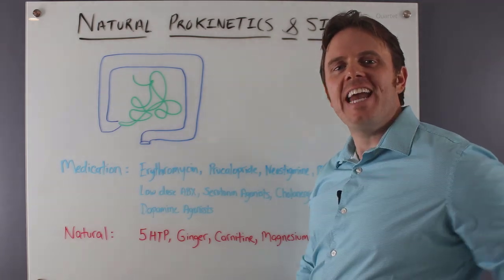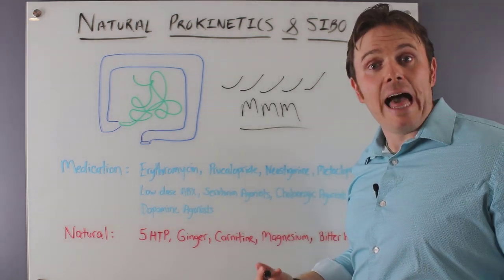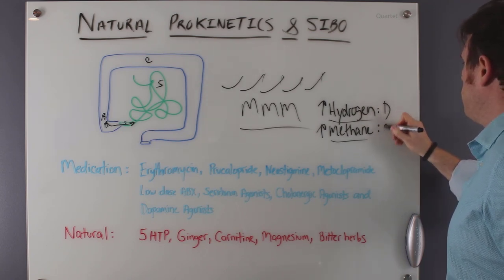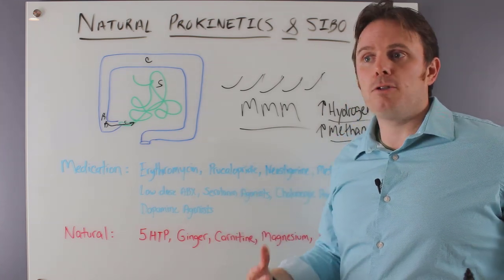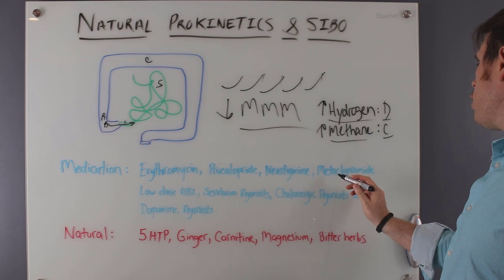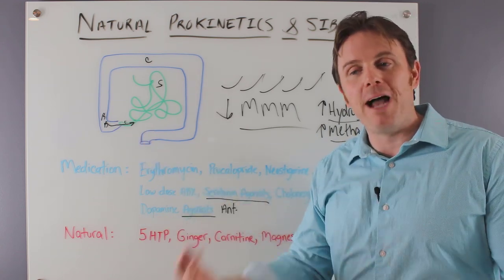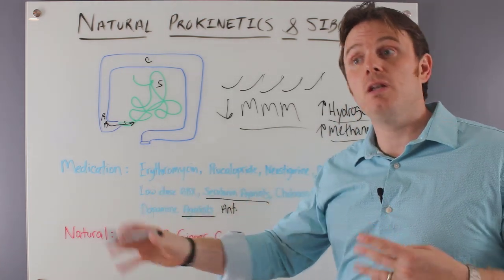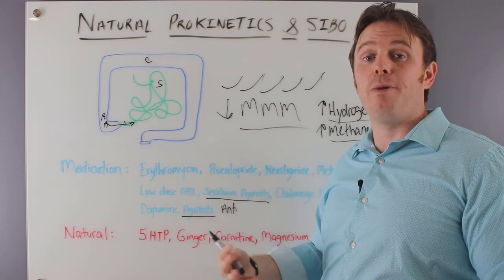Natural Prokinetics and SIBO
Mold Problem?

Today's video is going to be SIBO in Natural Prokinetics. Dr. Justin gonna talk about things we can do to help move the food in our intestinal tract out good healthy wave-like contractions.

So first let's dive in what are prokinetics? Prokinetics help your stomach empty faster, so you have less acid left behind. Usually, you take this medicine before meals and at bedtime. You can get prokinetics only with a prescription.

Enjoy watching this video as we're gonna talk about more about this to help support your digestion.